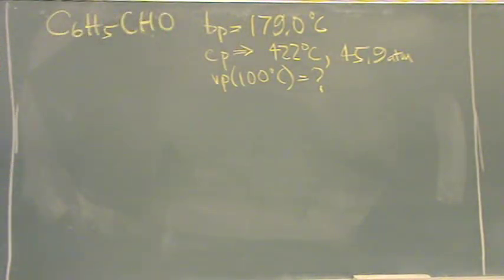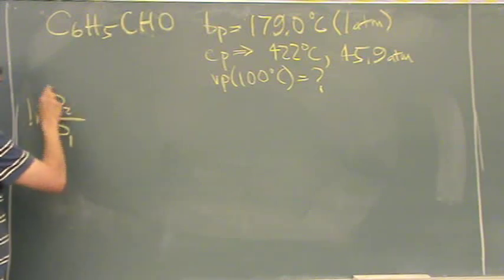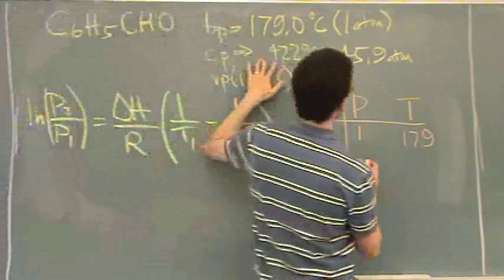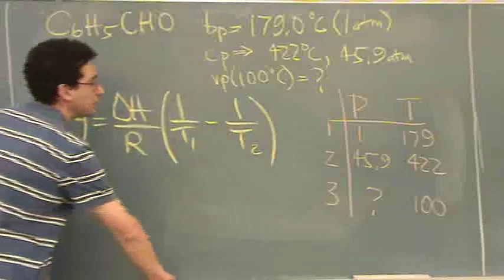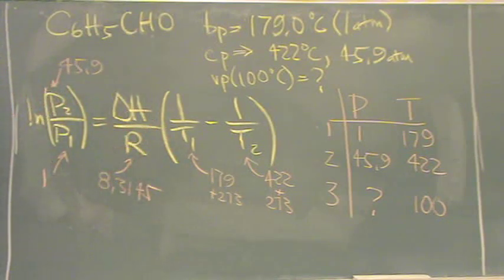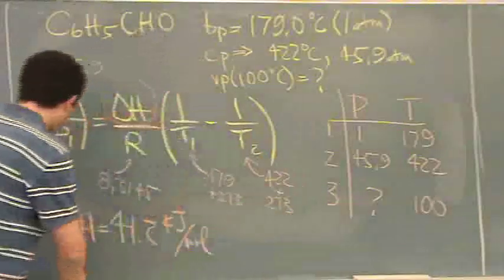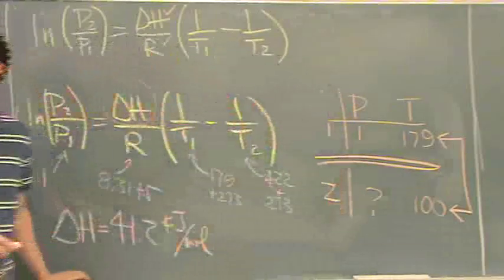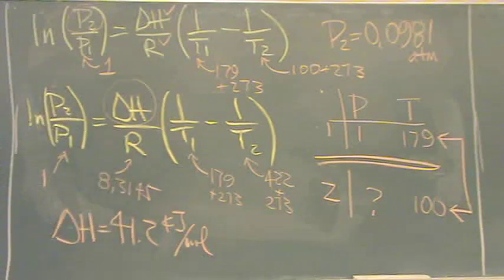Clausius Clapeyron 1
A problem involving the Clausius-Clapeyron equation.